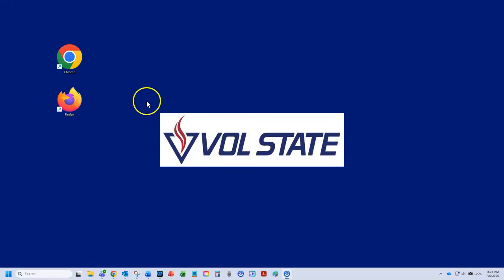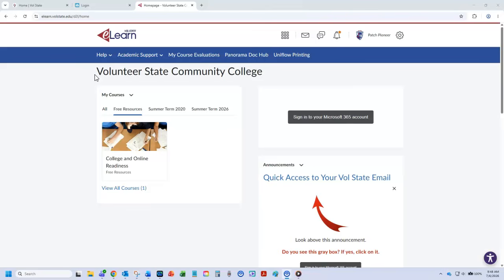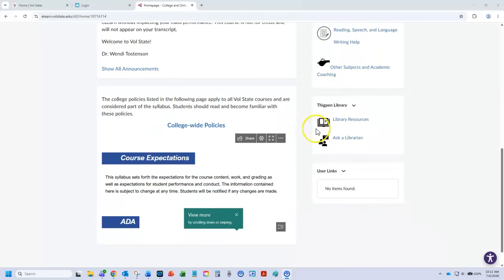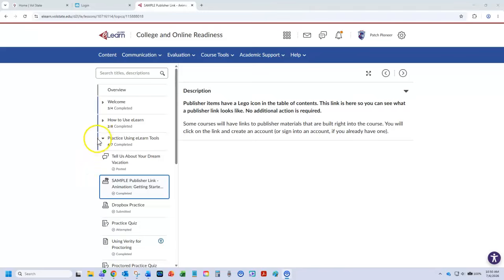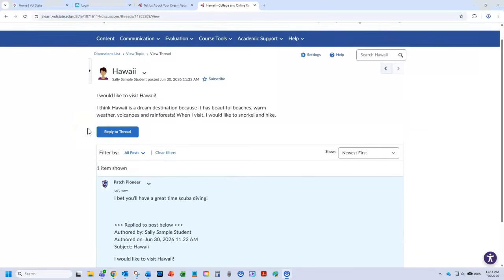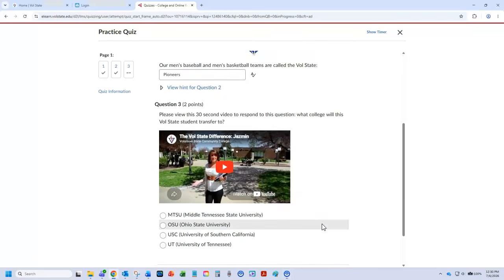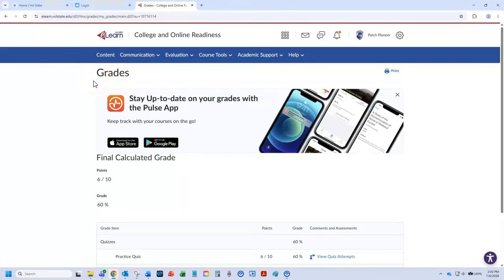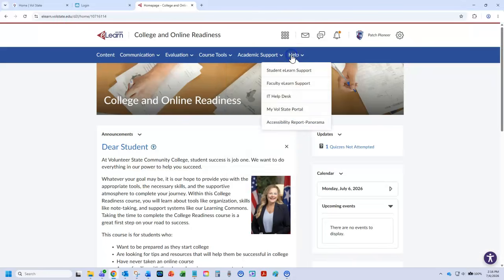eLearn Walkthrough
In Vol State’s eLearn you can connect with your instructors and course materials. This 20-minute walkthrough video will prepare you navigate eLearn like a pro!

0:00 eLearn Walkthrough
0:45 - Accessing eLearn
1:10 - Logging in to eLearn & Multi-Factor Authentication
1:40 - eLearn Homepage
4:30 - Free Resource - College and Online Readiness Course
5:00 - Course Homepage
6:31 - Accessing Course Materials in Content
7:28 - Types of Content
8:51 - Navigating Course Content
10:06 - Discussions
11:44 - Dropbox
13:10 - Quizzes
15:40 - Verity Proctoring
16:27 - Grades
17:34 - Emailing your Instructor
18:31 - Review Your Sent Mail
19:24 - Course Tools
19:35 - Academic Support and Help